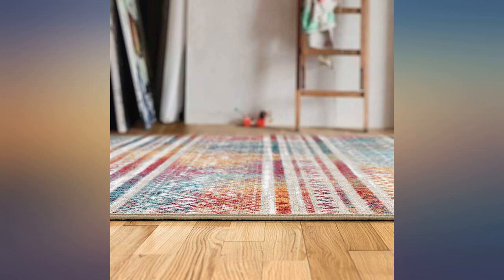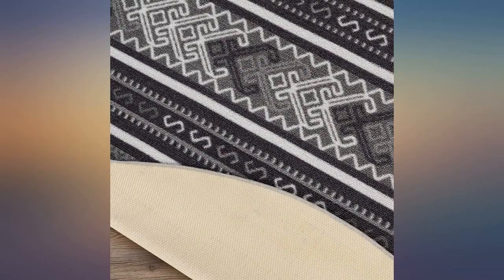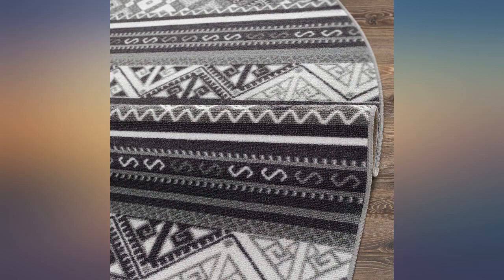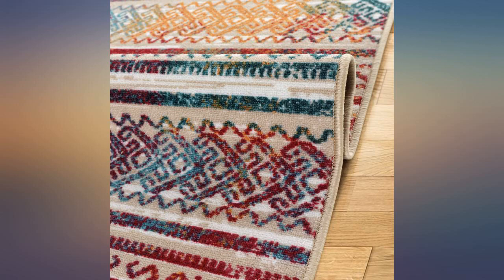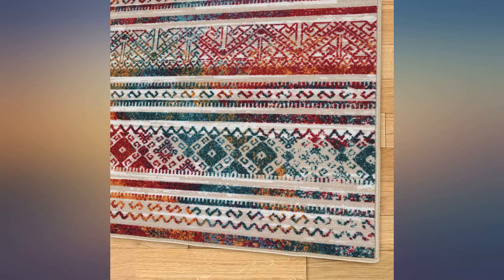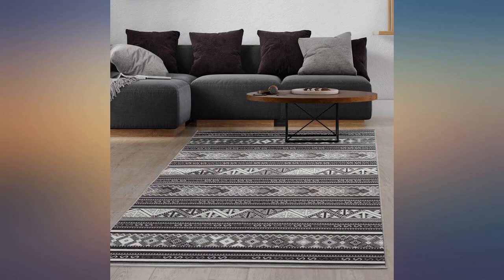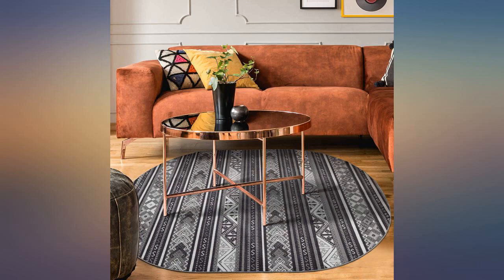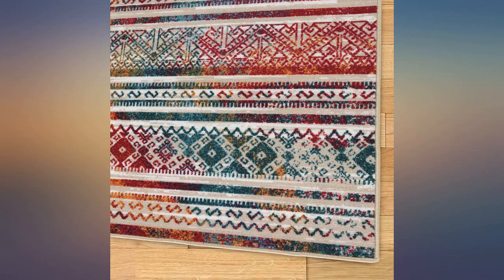Antep Rugs Alfombras Non-Skid (Non-Slip) 8x10 Rubber Backing Moroccan Geometric Low review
Antep Rugs Alfombras Non-Skid (Non-Slip) 8x10 Rubber Backing Moroccan Geometric Low Profile Pile Indoor Area Rugs (Multi, 8' x 10'3")

Main Features:
- Perfect for Dining Room, Living Room, Bedroom. Lightweight and low profile. No Additional Rug Pad Needed. Spot clean with mild soap. Vacuum Regularly.
- VERSATILE GOOD LOOKS: Add a fashionable complement to a living room, dining room or bedroom with this versatile indoor area rug. With its classic color scheme and practical size, this area rug makes an attractive addition to any decor. This versatile area rug features a stylish color scheme and a bold, eye-catching pattern that will effortlessly complement any decor.
- DURABLE COMFORT: Machine-made from stain-resistant and stylish 100% Polypropylene, this durable area rug is designed for comfort and style. With a low pile height, this floor rug offers comfort without being too bulky for your pets, guests and children.
- LOW-MAINTENANCE FLOOR RUG: Strong materials will stand up to regular wear and tear for years of stylish comfort. This durable indoor area rug can be easily maintained with regular vacuuming and spot cleaning as needed.
- DEDICATED TO QUALITY: Antep Rugs manufactures and imports high-quality area rugs from Turkey. A growing name in the home-fashion world, Antep Rugs produces an impressive range of colorful floor rugs designed to complement any room like a work of art.